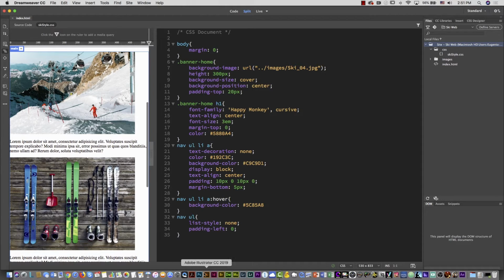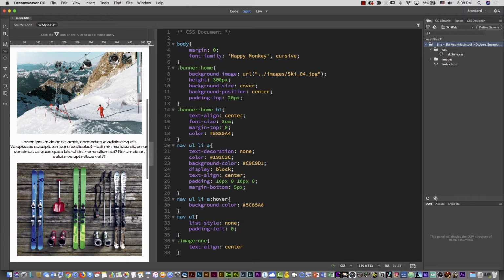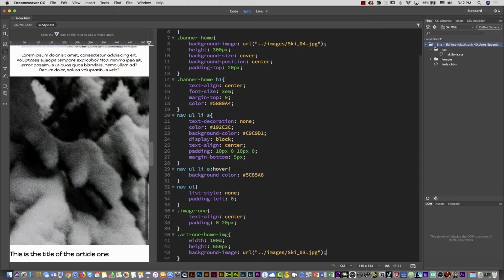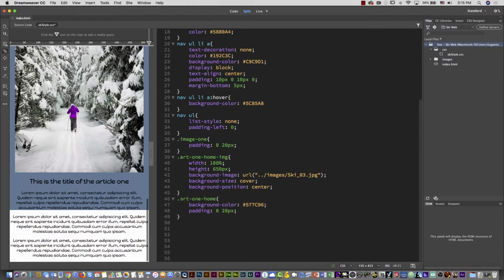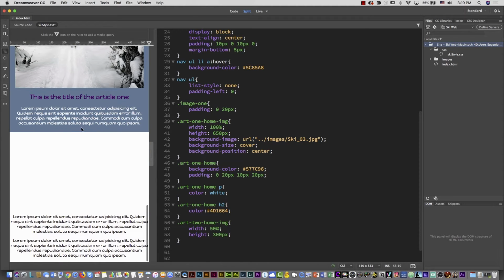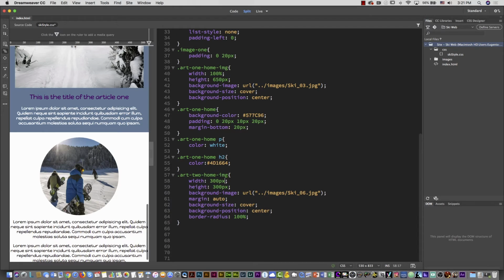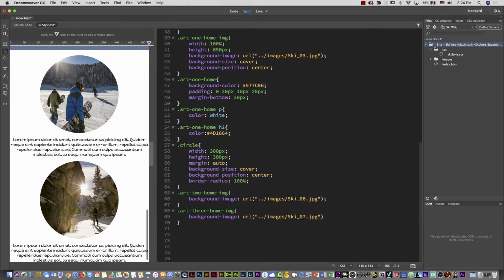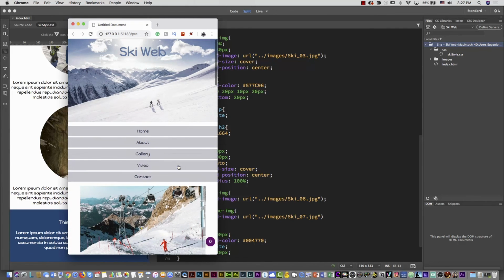Ski web project 05 - HTML and CSS tutorial with Dreamweaver CC 2019 Part 2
In this video, you can learn the basic of CSS using Adobe Dreamweaver CC 2019 Tutorial
Getting Started with Adobe DW CC 2019, coding CSS

In this tutorial, you will learn from Eugenio Solis de Ovando Adobe Certified Instructor based in New York.

You can download the images from pexels.com or you can use any images

Thanks!